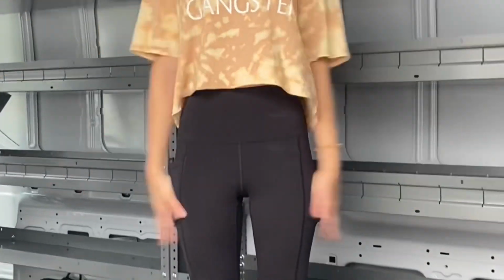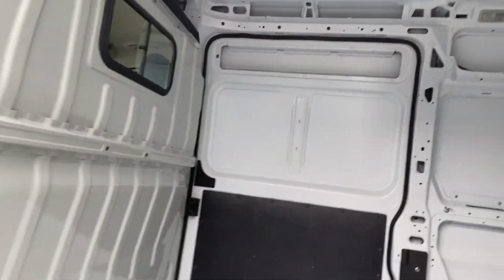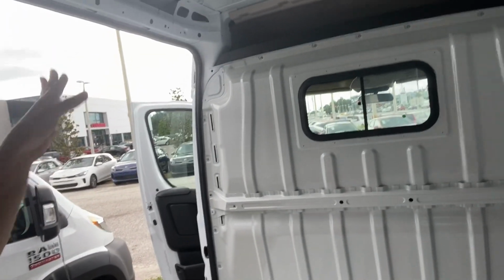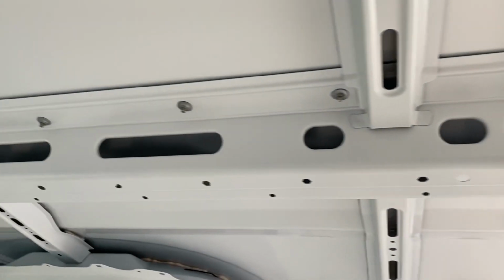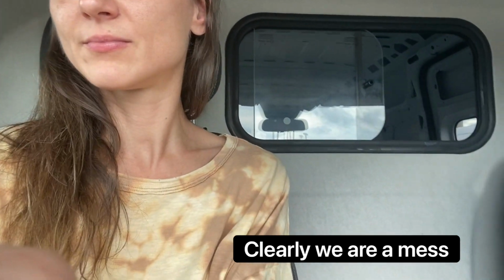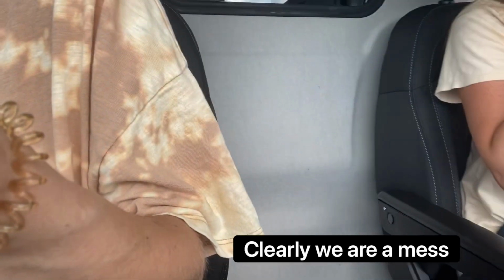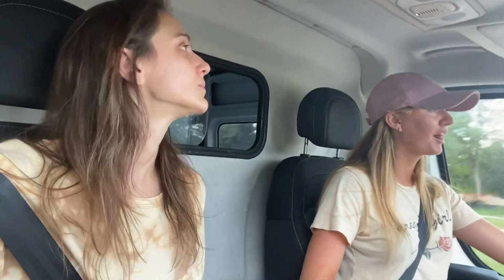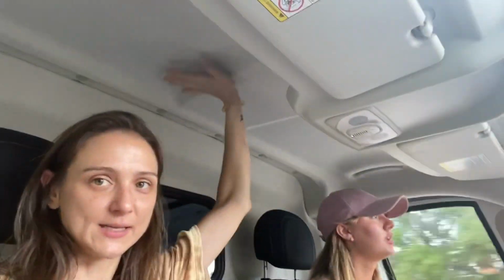Picking the Perfect Van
The process of picking the perfect van to live in.

Takeaways:
- Must be High Roof
- Avoiding the new route and looking for used
- The test drive can make or break your experience
- mileage and car depreciation are a thing

And probably so many more!

Let’s GET THIS VAN!

Don’t forget to drop your questions for my Q&A coming up!